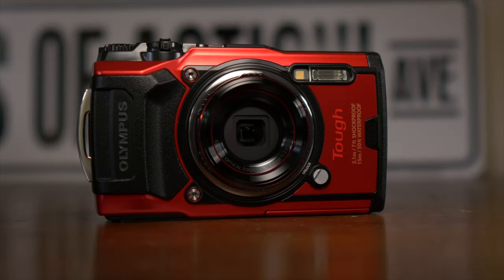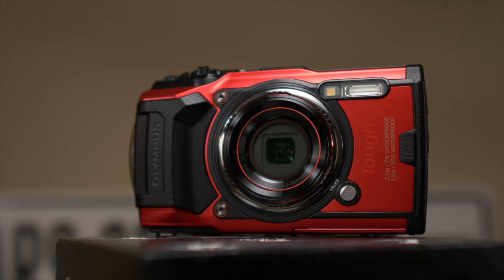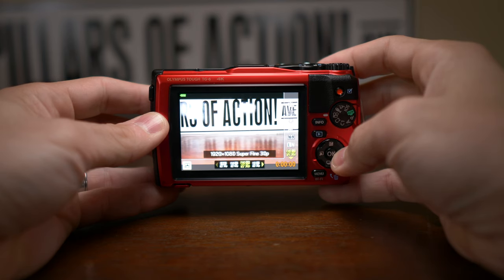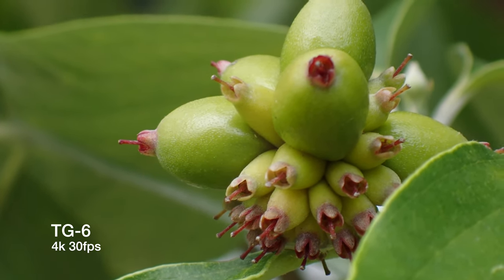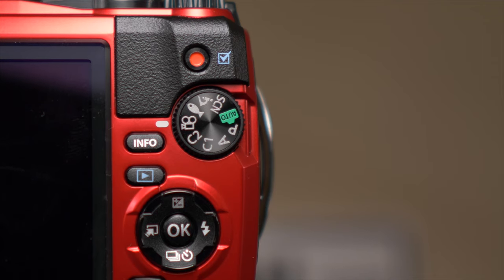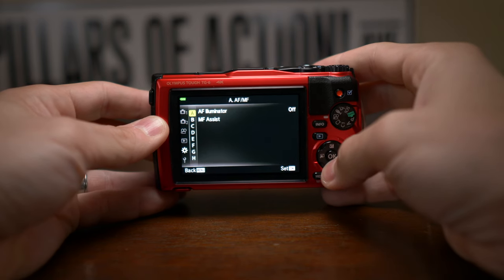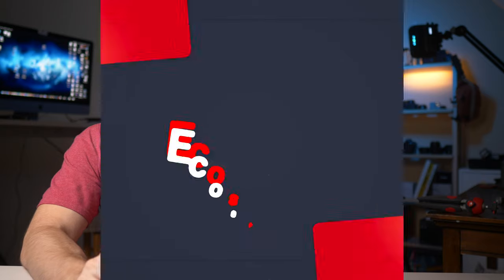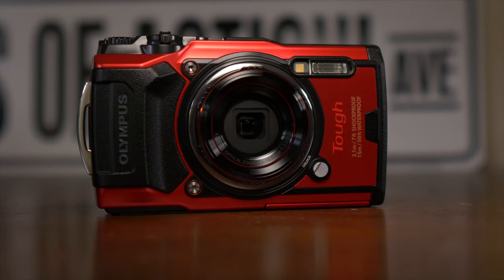The TOUGHEST GoPro Killing Camera Ever?! The Olympus TG-6!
Today we're checking out what might be the toughest camera I've ever used.  Its tougher then action cameras, better video quality then cell phones and should be a fantastic little piece of gear.

But does it actually do all of those things I just said it did?

Olympus TG-6

Main Camera

Main Lens

Secondary Camera

Secondary Lens

Main Audio